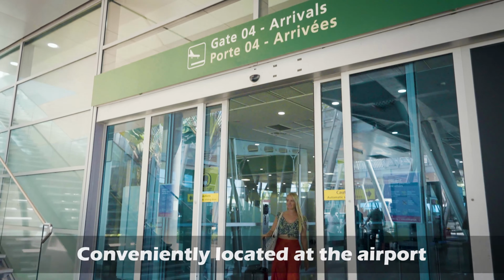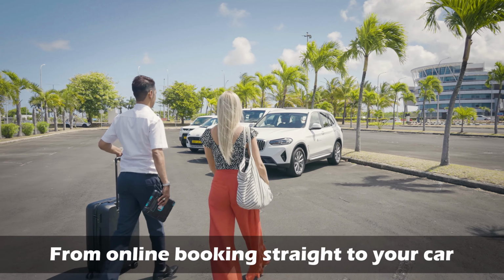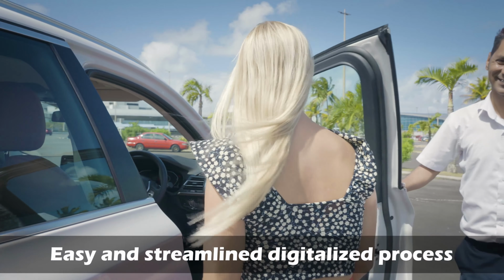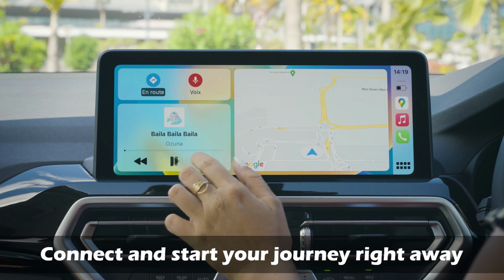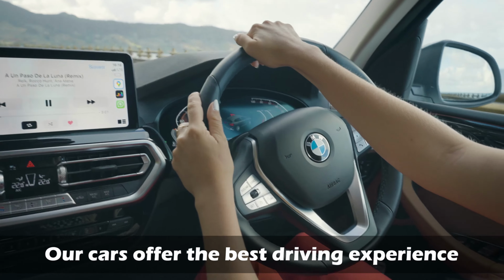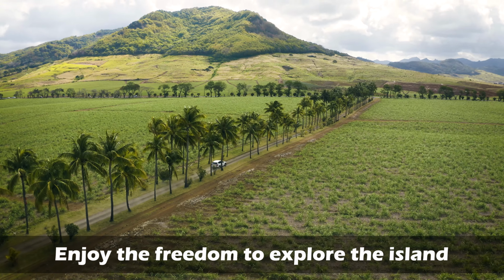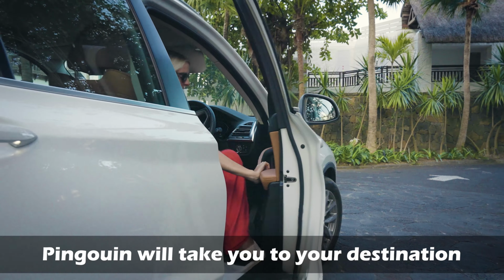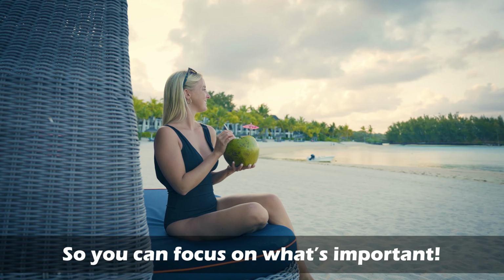Pingouin Car Rental experience in Mauritius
Enjoy the Pingouin Car Rental experience. Your go-to car rental company in Mauritius 🇲🇺

📍 SSR International Airport

For this cinematic video I handled the process from A to Z:
- Story board
- Model casting
- On location shooting with my drone
- Directing the model (Mégane Salmon) & local camera man (Luca Bigara)
- Editing & color grading
- Sound design
- Voice-over script + voice actor casting
- Final production